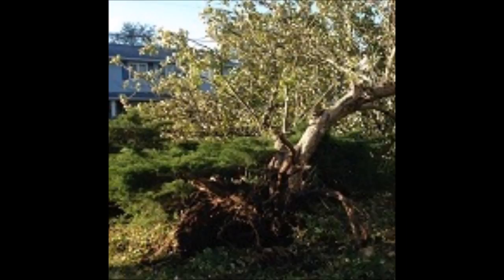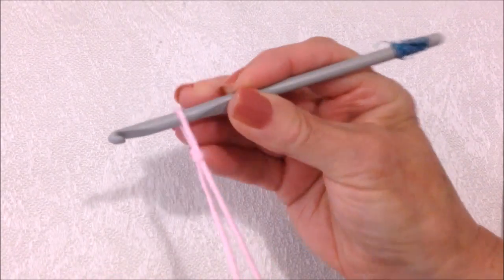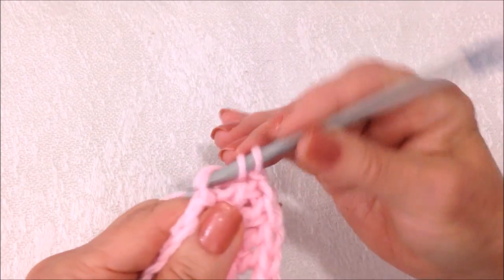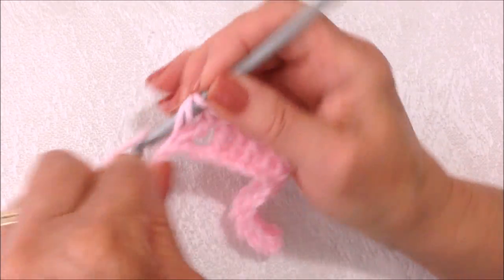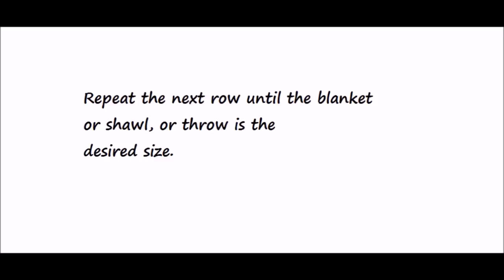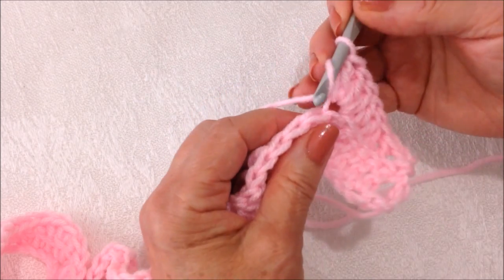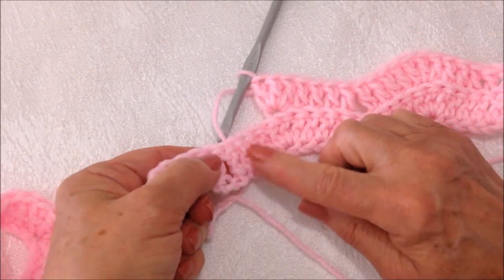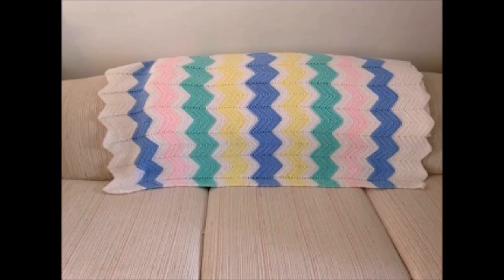Crochet a ripple stitch blanket, and Hurricane Dorian update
Chevron Stitch, Zog Zag stitch

9 PIECE crochet hook SET: ($3.99)
3 mm to 12 mm crochet hook: